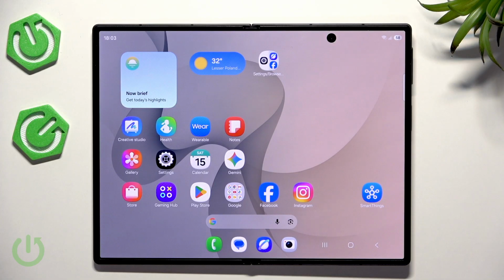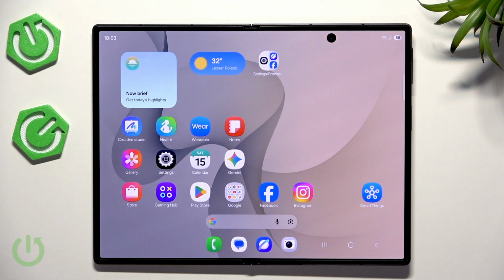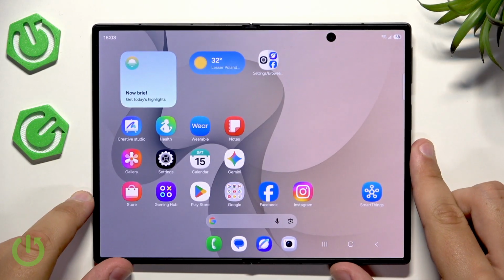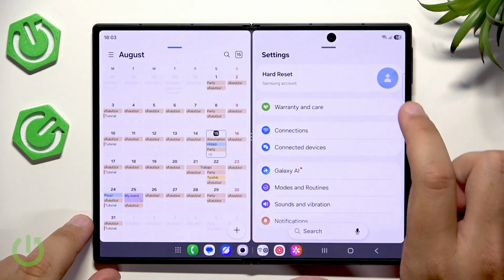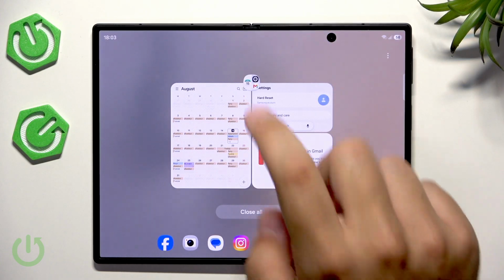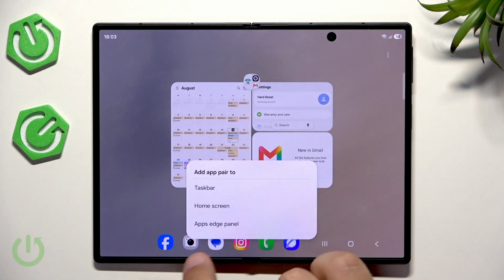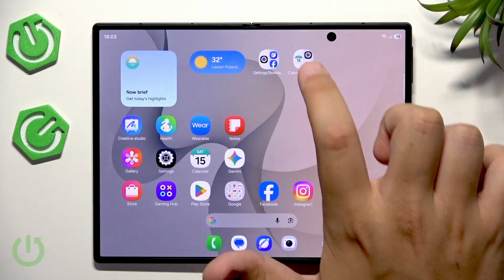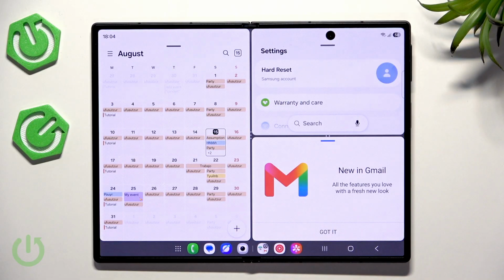SAMSUNG Galaxy Z Fold 8 – How to Save and Use App Pairs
Save and use app pairs on your SAMSUNG Galaxy Z Fold 8 to open two apps simultaneously with a single tap. In this video I show you how to choose the first app, add a second one like Gmail or Calendar by tapping the free lines area, and select Add an app pair. You can place the resulting icon on your home screen, taskbar, or Apps Edge panel for quick access. Once saved, tapping the icon opens both selected apps at once, even if they were previously closed.

How to save and use app pairs on SAMSUNG Galaxy Z Fold 8?
Where is Add an app pair located on SAMSUNG Galaxy Z Fold 8?
Can you open two apps at once with an app pair on SAMSUNG Galaxy Z Fold 8?

0:00 Intro - saving app pairs on Samsung Galaxy Z
0:29 Add apps to the split screen view
0:59 Move and open the saved app pair
1:29 Outro